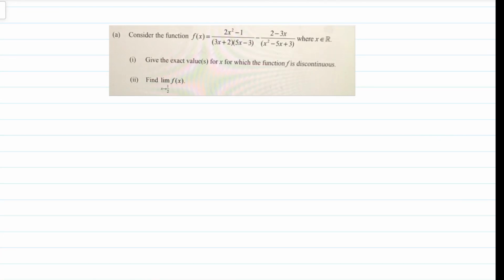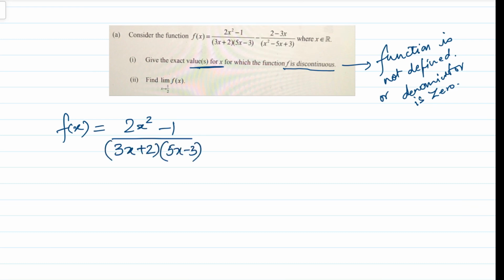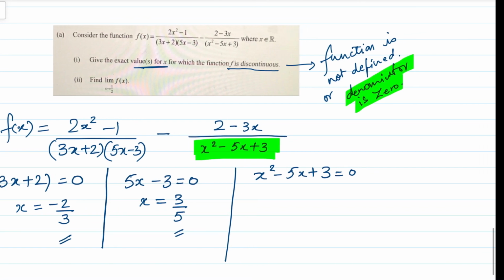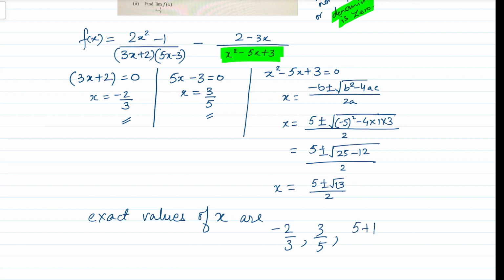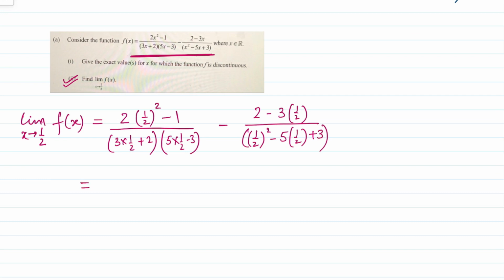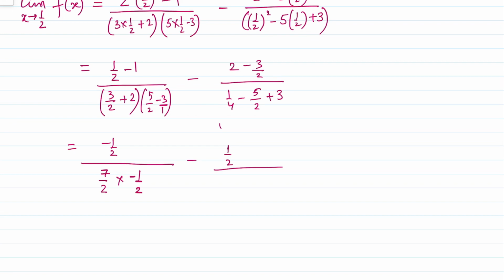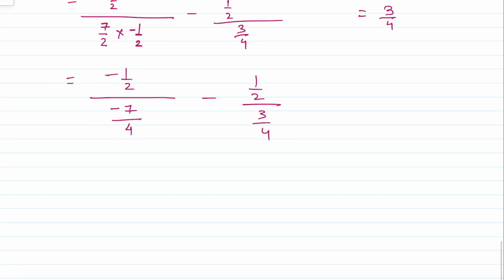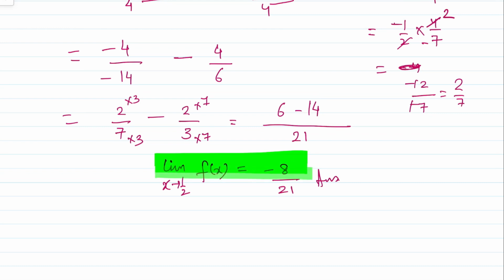Algebraic Fraction: Limit, Discontinuous function: Calculus scholarship 2018 Q2a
NCEA Level 3 Mathematics
NCEA Scholarship Calculus Past Papers
2018 Questions 2a
A Level and GCSE content